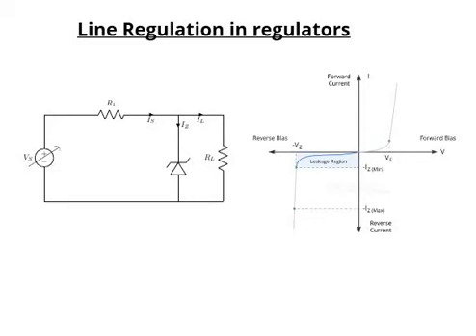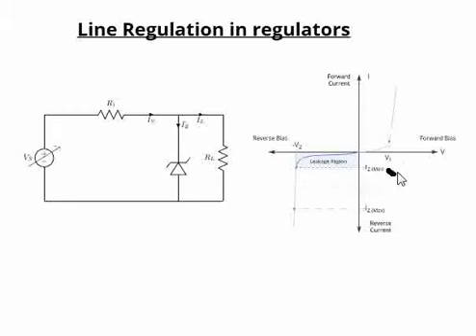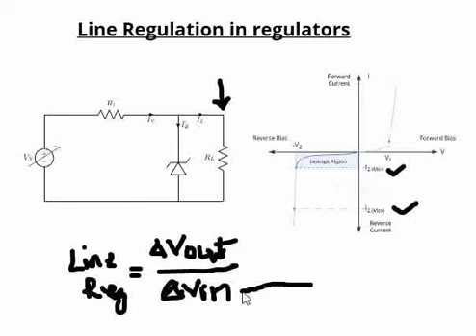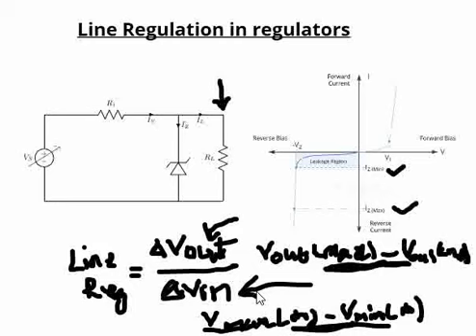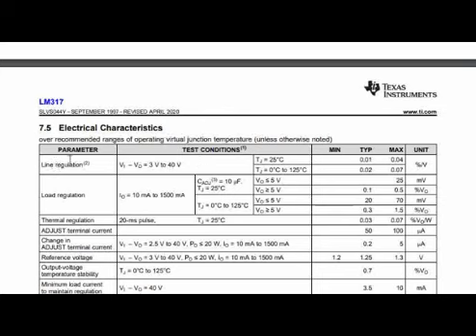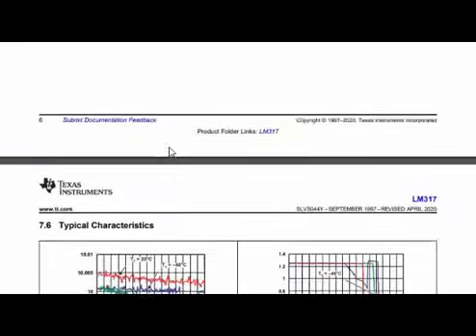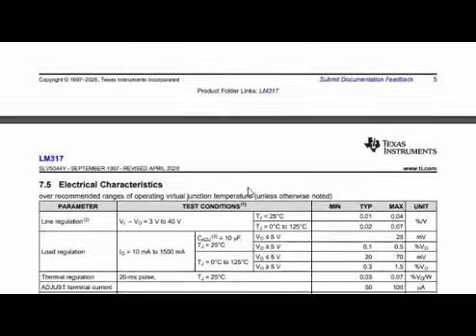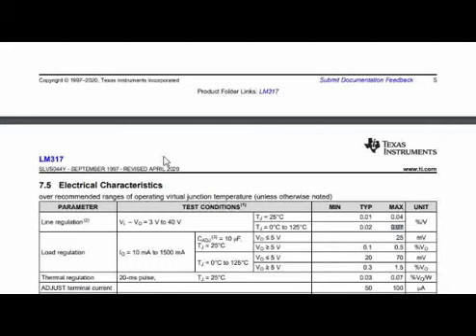Line Regulation in Regulators | Line regulation definition | Line regulation from datasheet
Line Regulation in Regulators | Line regulation definition | Line regulation from regulator datasheet